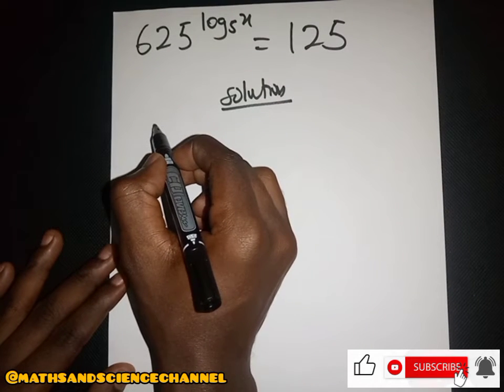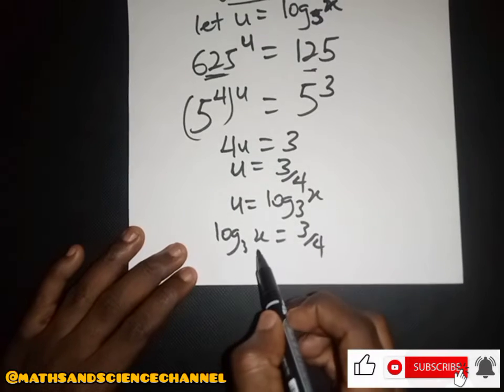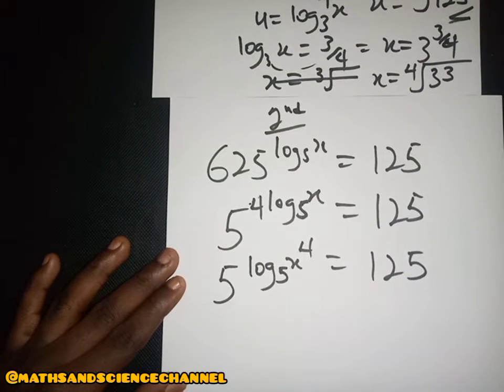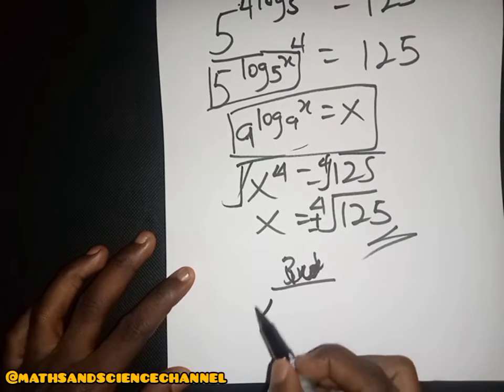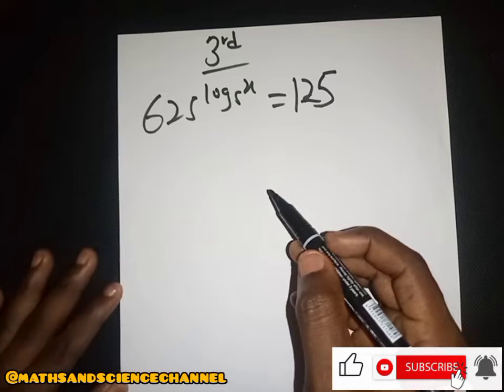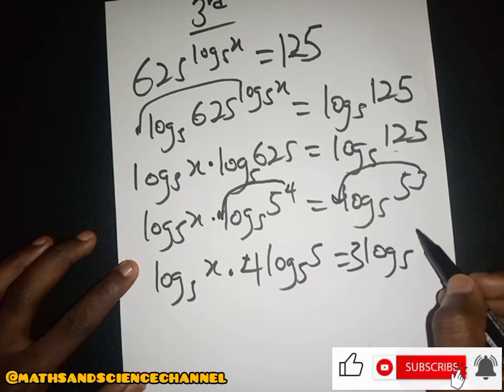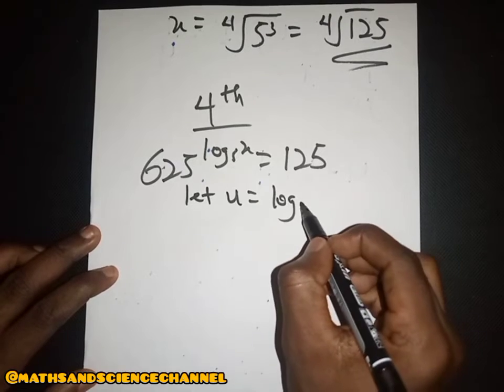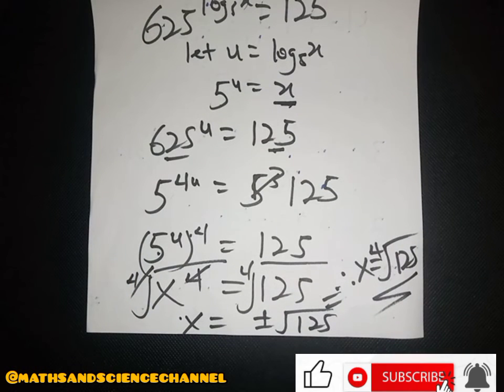Unbelievable Math Trick: Solve Logarithm Equations in Just 4 Steps!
Logarithm equations can sometimes be challenging to solve, but there are strategies that can make the process easier. While there isn't a single "unbelievable math trick" that can solve all logarithm equations in just four steps, I can certainly guide you through a general approach to solve them. Let's break it down into steps:
Step 1: Identify the properties of logarithms
Familiarize yourself with the properties of logarithms, such as the product rule, quotient rule, and power rule. These rules can help you simplify logarithmic expressions and make solving equations more manageable.
Step 2: Simplify the equation
Apply the logarithmic properties to simplify the equation as much as possible. Combine logarithms with the same base, use exponentiation to eliminate logarithms, or use logarithmic identities to rewrite expressions in a simpler form.
Step 3: Isolate the logarithm
Rearrange the equation to isolate the logarithm on one side and move any constants or variables to the other side. This step aims to transform the equation into the form log(base) (expression) = (value).
Step 4: Solve for the variable
Apply the inverse operation of logarithms, exponentiation, to both sides of the equation to solve for the variable. Be careful to consider any extraneous solutions that may arise during the process.
Keep in mind that the complexity and number of steps required to solve a logarithmic equation may vary depending on the specific equation and its characteristics. It's important to practice and be comfortable with the properties of logarithms to tackle different types of equations effectively.

,simplify logarithmic equation
,single logarithm
,solving logarithmic equations using properties
,trigonometric functions
,how to solve exponential equations
,logarithmic function